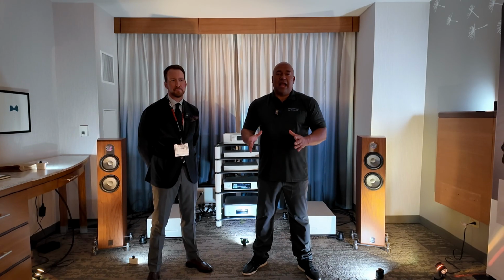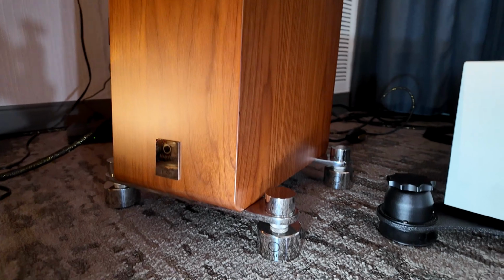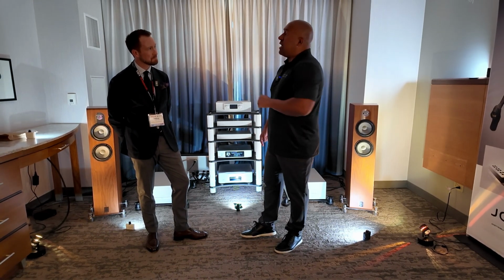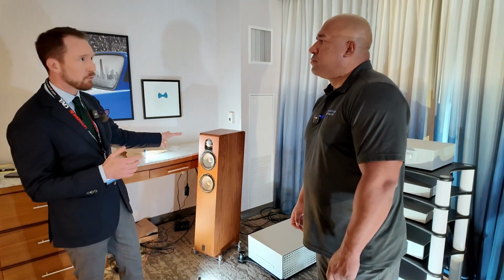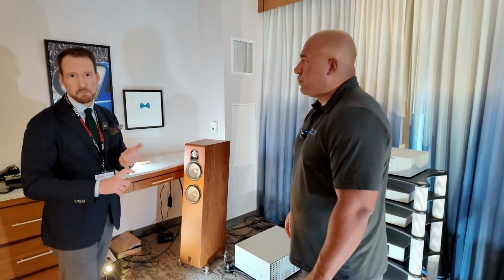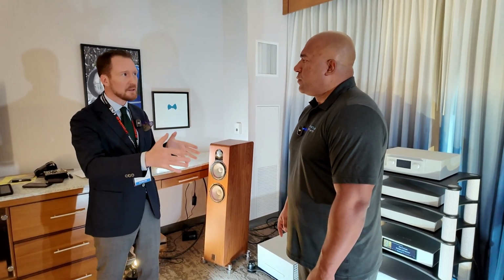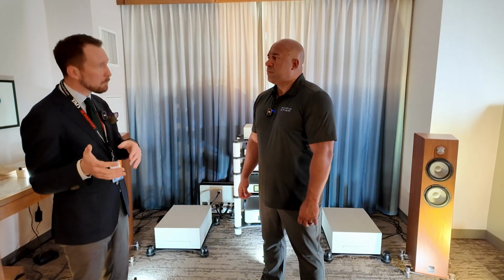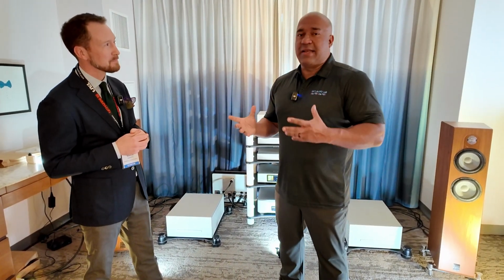Axpona 2024 - Marten Loudspeakers & Constellation Audio - One Of The Best Rooms I Heard !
At Axpona I was shocked by this combination: Marten Loudspeakers & Constellation Audio electronics. This was indeed one of THE BEST rooms i heard at the show. I was very impressed by this combination!